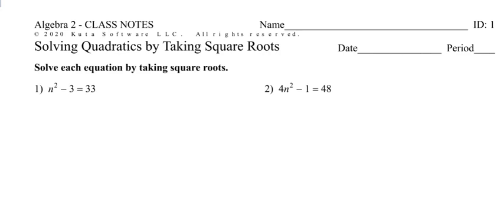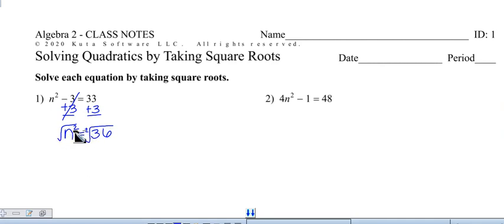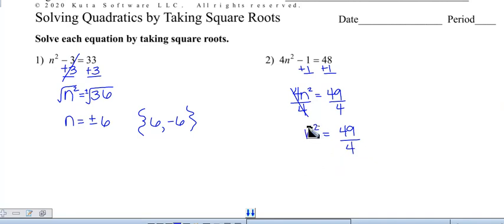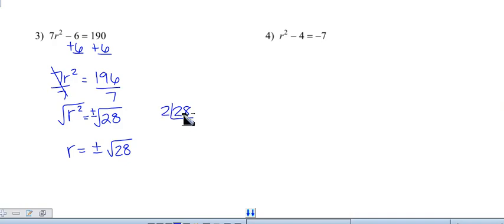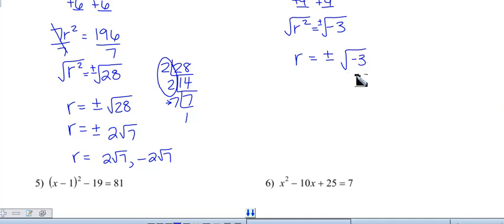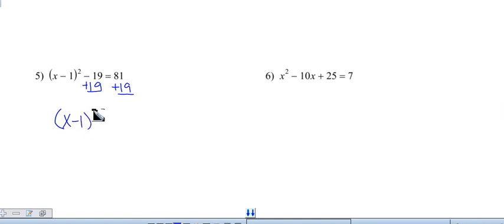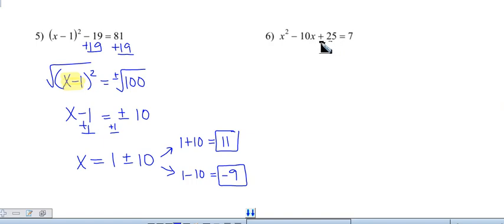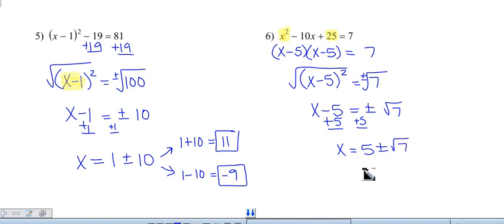Solving Quadratic Equations by Taking Square Roots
This video looks at three scenarios in which taking square roots would be the preferable method for solving a quadratic equation.